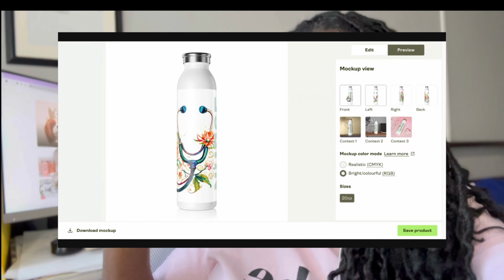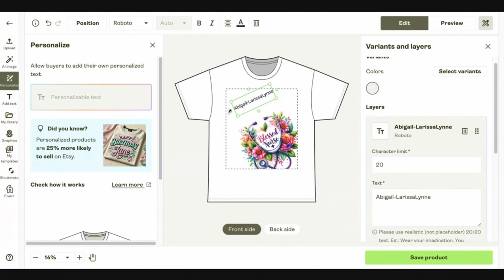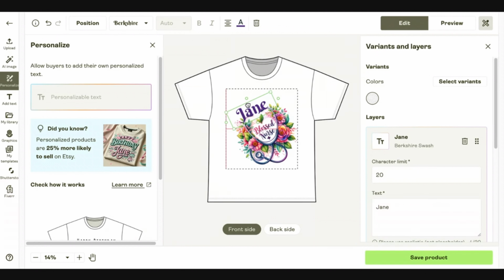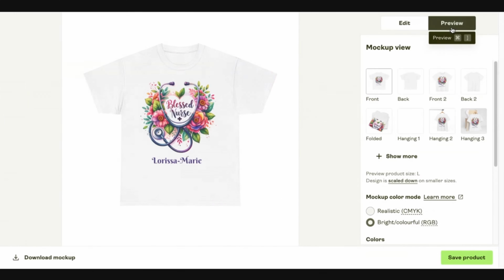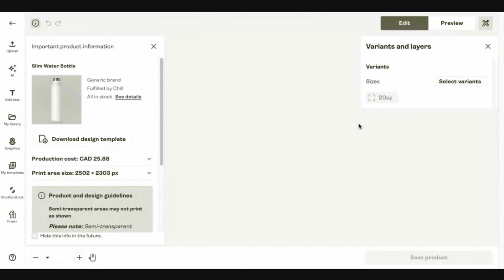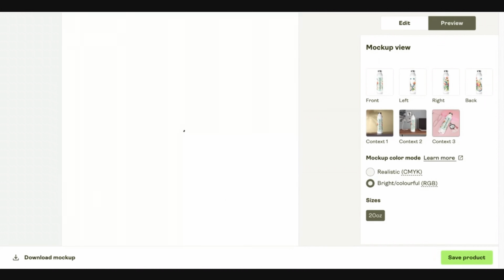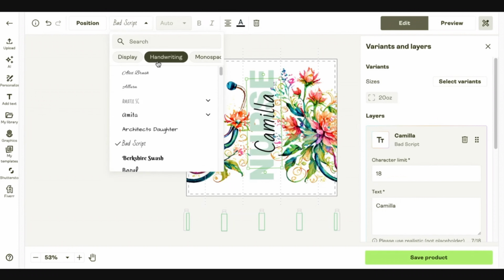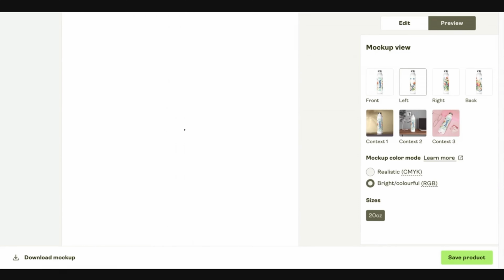How to Personalize Products on Printify for Your Etsy Shop | Easy Tutorial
Want to sell custom products on Etsy? In this video, I explore Printify’s personalization feature to see how easy it is to add custom text to a t-shirt and a water bottle! If you’re thinking about starting an Etsy print-on-demand shop, this is the perfect place to start.

TimeStamp:
10:30 Water Bottle Customization

💡 Watch as I test:
✔️ How to add text to products in Printify
✔️ How user-friendly the feature is for beginners
✔️ What to expect when selling personalized items